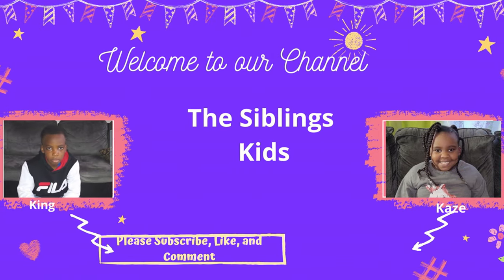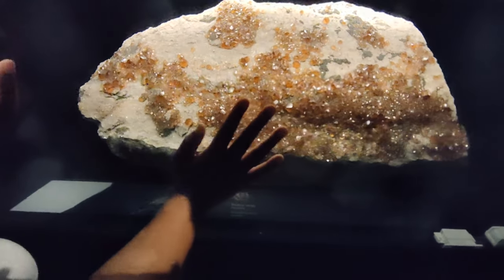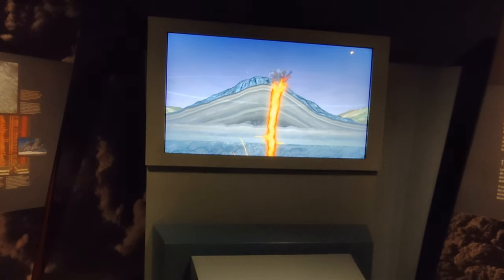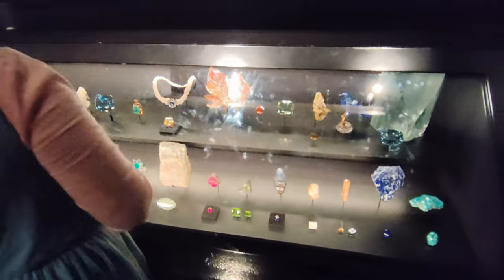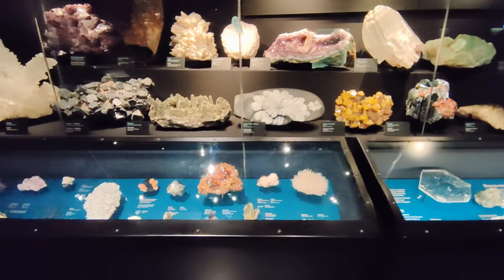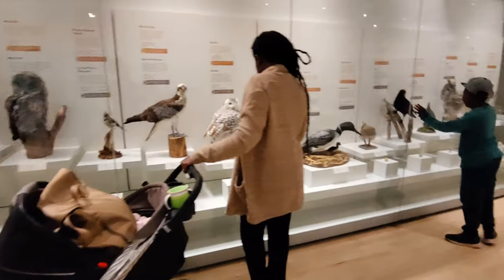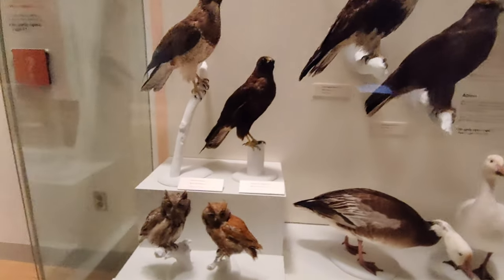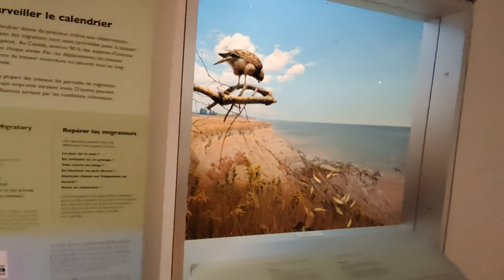Canadian museum of nature tour-part 3/ Earth-Birds Gallery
Canadian museum of nature tour-part 3/ Earth-Birds Gallery. The tour at the Canadian museum of nature reminds us of the natural heritage of indoors fascinating look. In this part 3, The Siblings Kids show you the full tour of the Canadian museum of nature at level 3. Where you get to see all kinds of minerals and Birds in the earth-Birds Gallery.

Channel Id: UCmG8ewlPGxoS5iRFbLyF2Vg